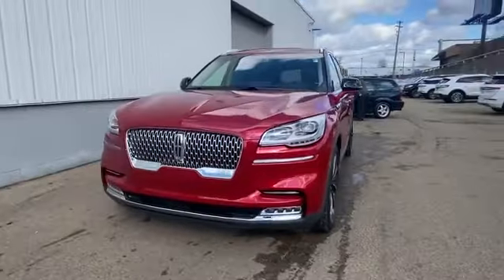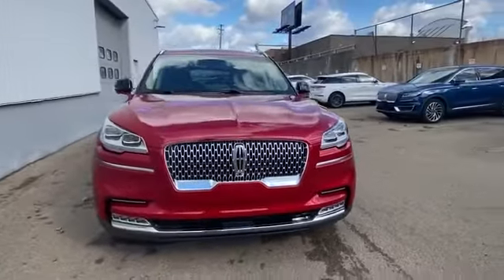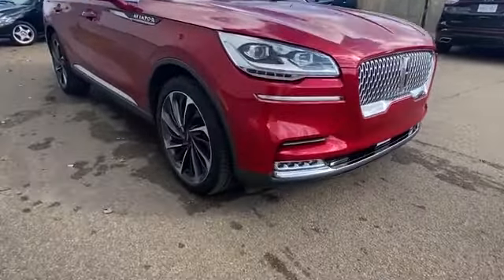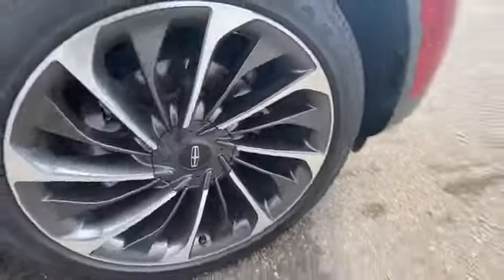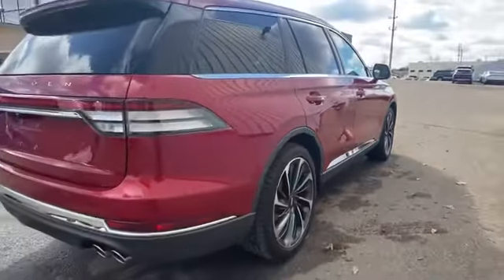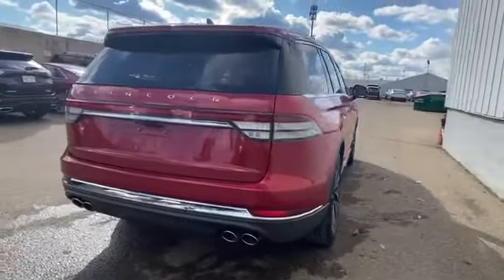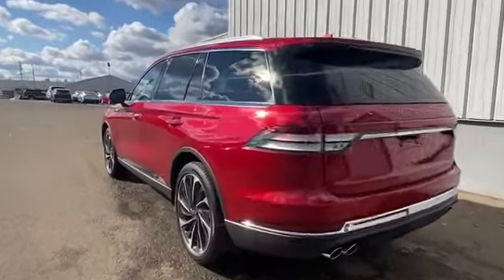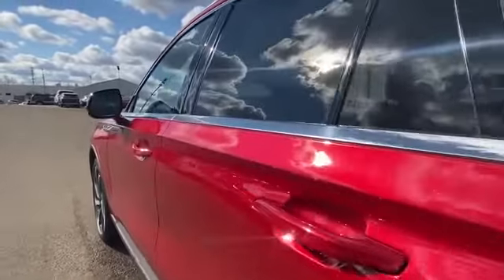unknown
2020 LINCOLN Aviator Reserve 5LM5J7XC0LGL05207 Video

This 2020 LINCOLN Aviator Reserve 5LM5J7XC0LGL05207 is full of phenomenal features such as: